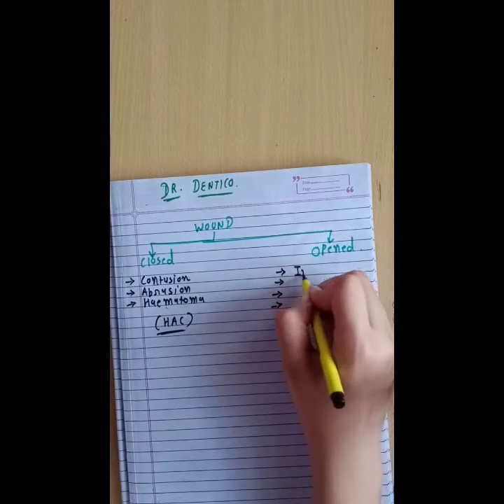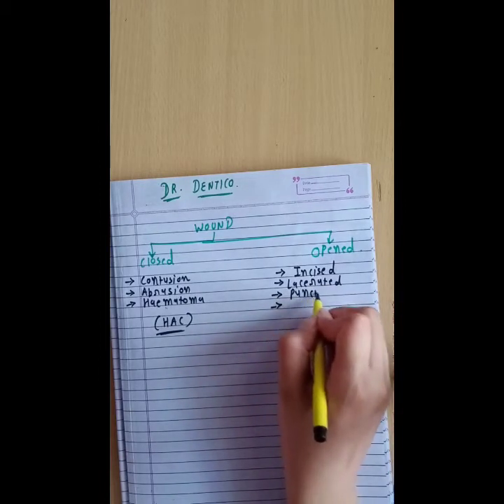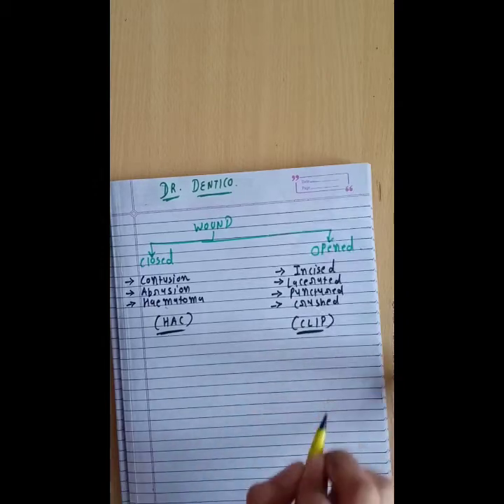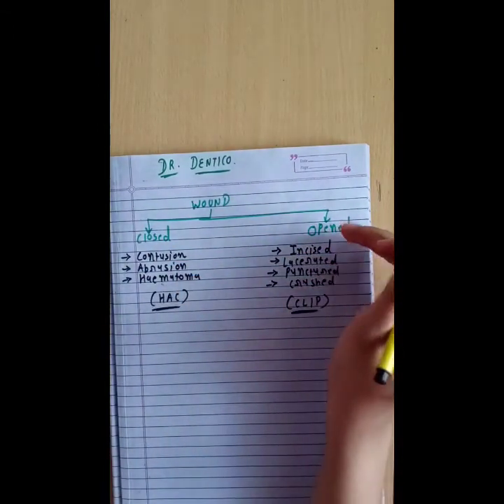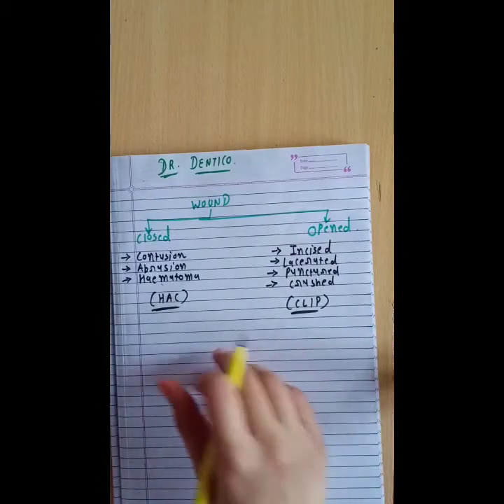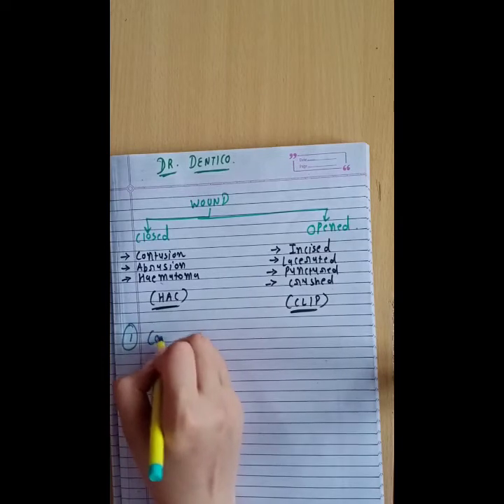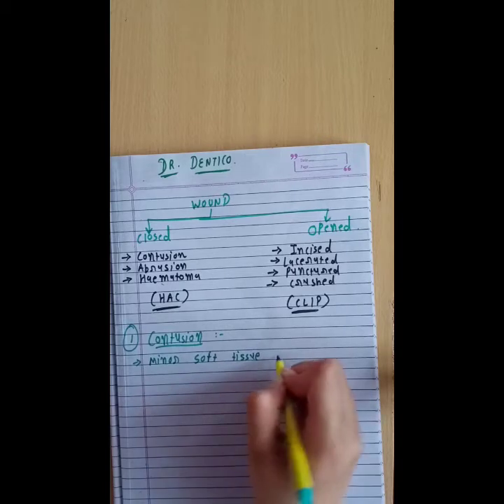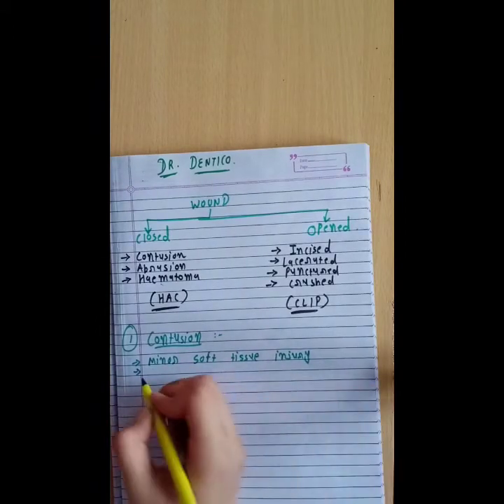Wound, Classification part 1